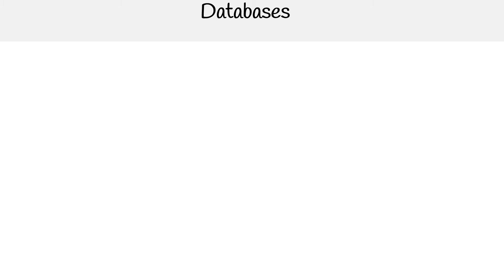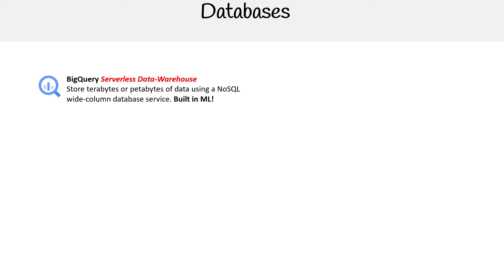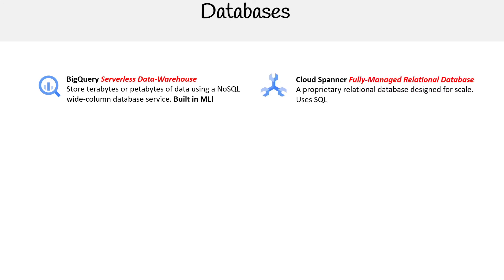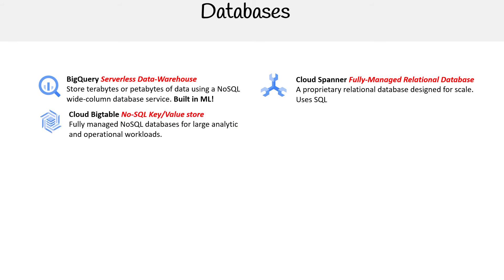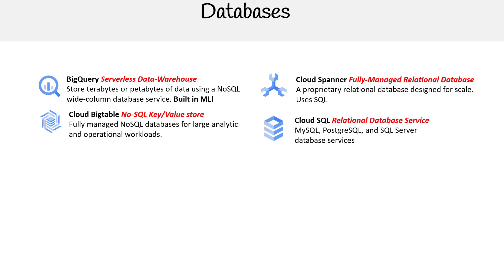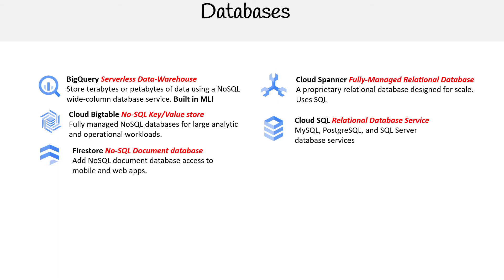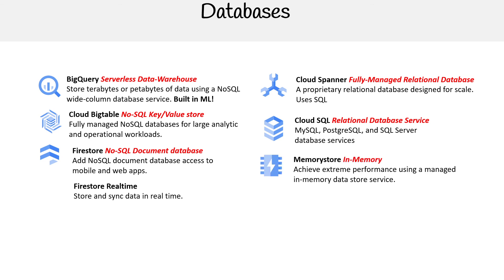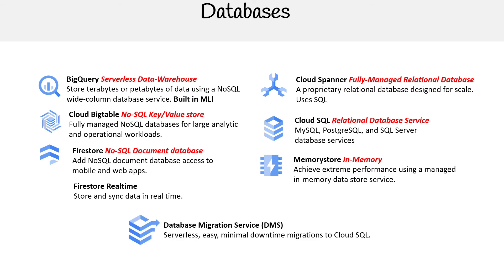GCP — Databases Services